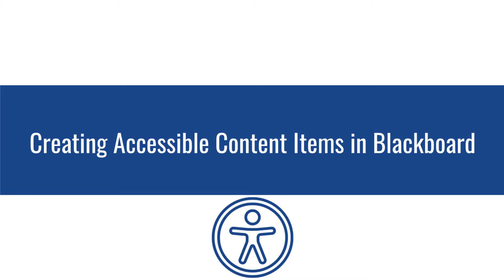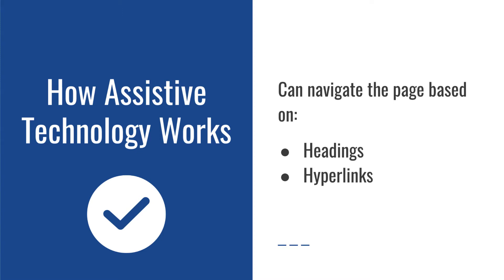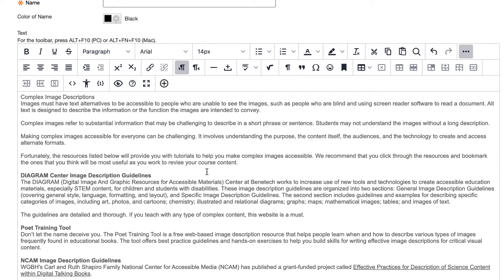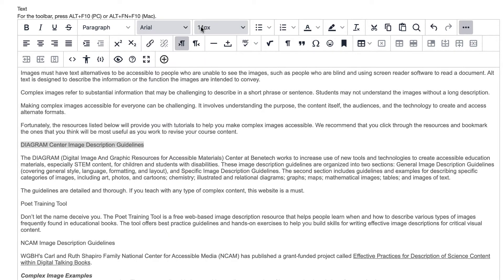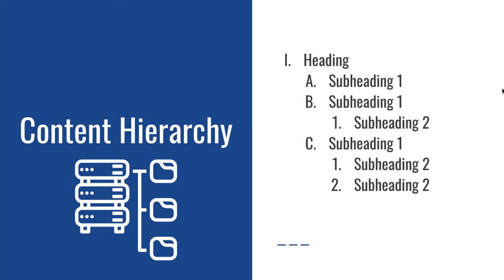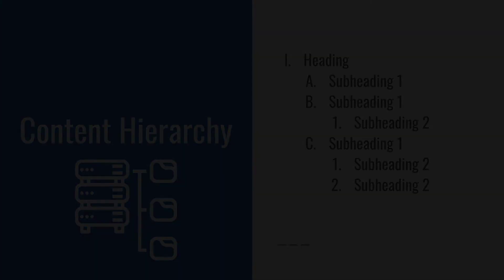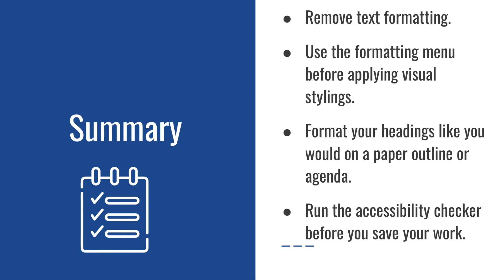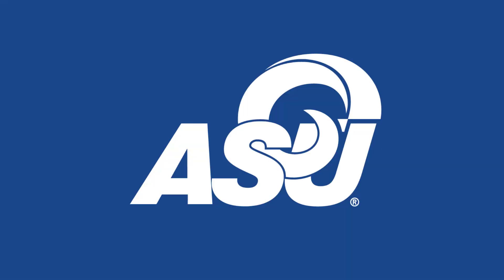Formatting Content Items in the Blackboard Content Editor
Watch this video to learn about how to apply structure tags to your content in Blackboard.